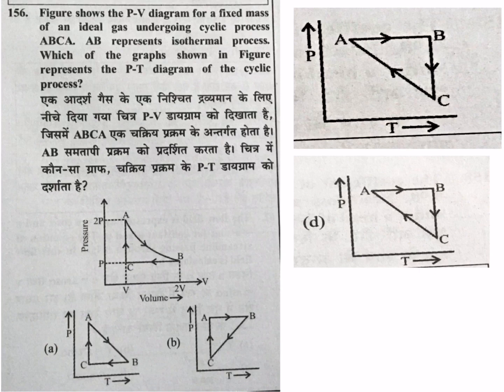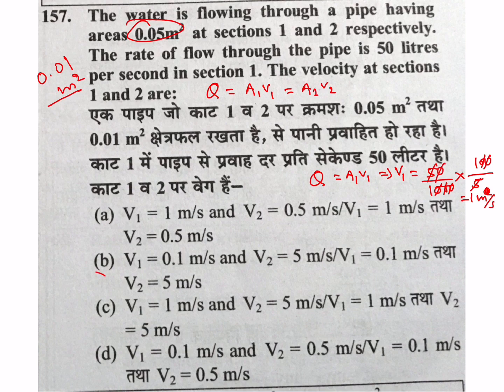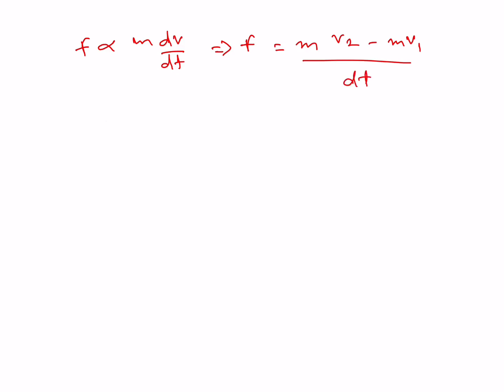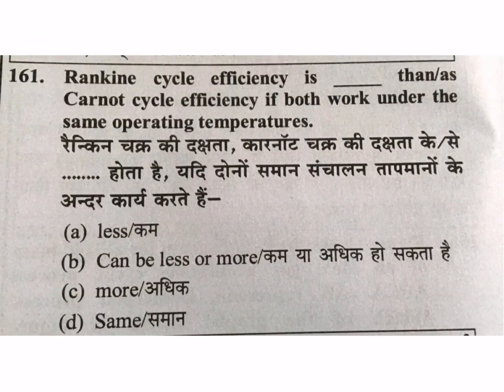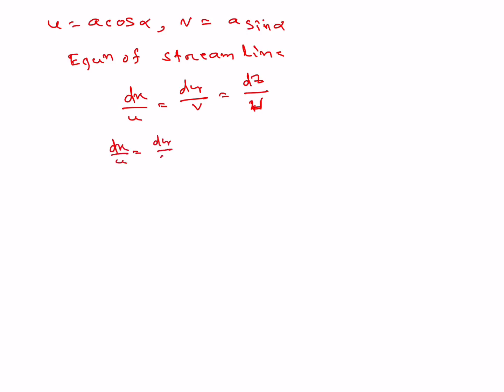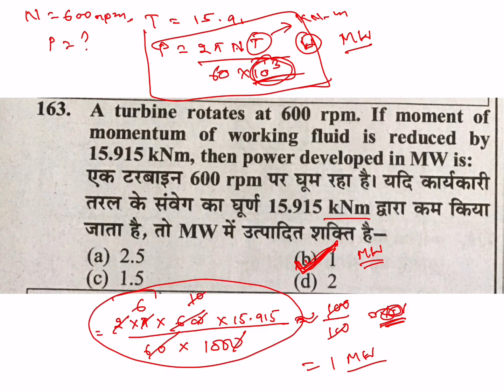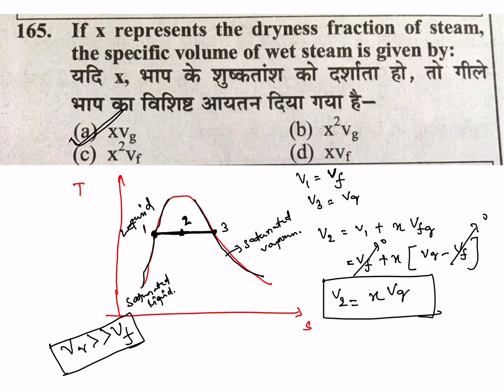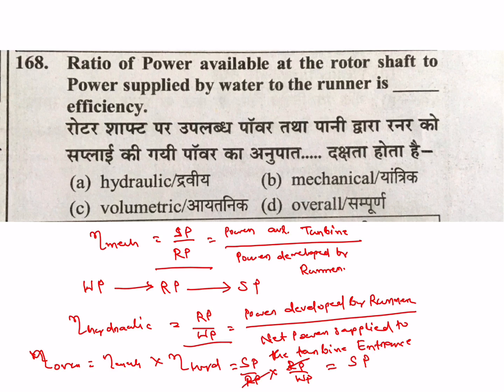SSC JE 2020 Solution Part:05